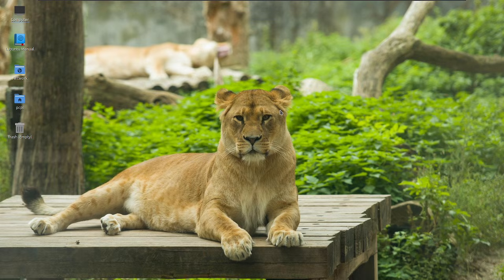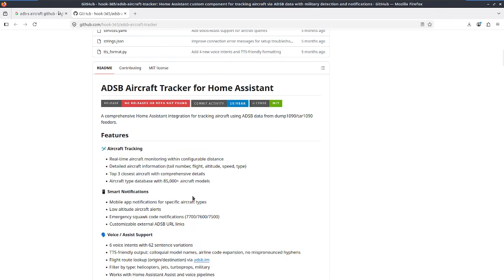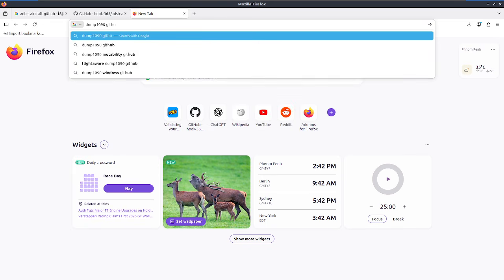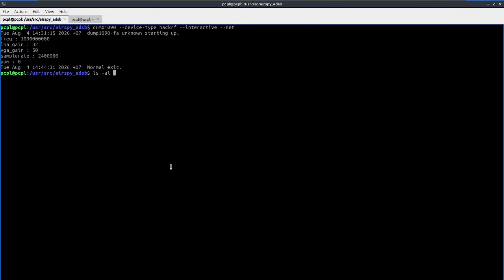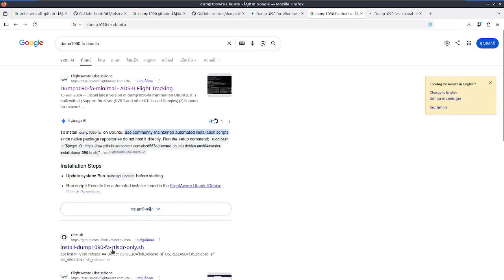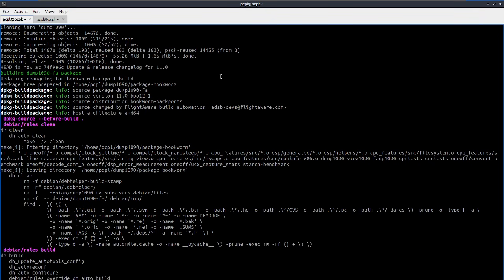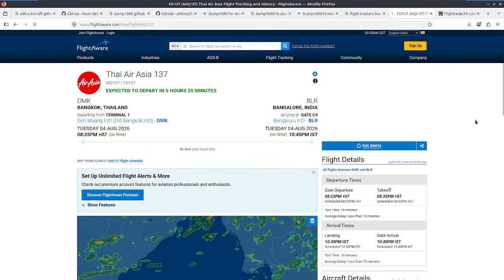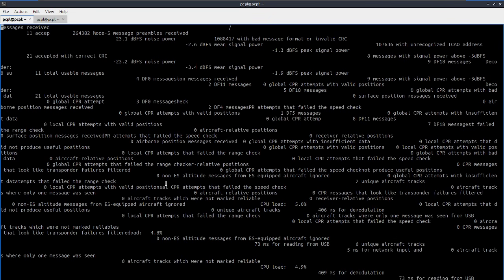ADS-B + SS7 with Airspy | SDR Wireless Security Lab 🔥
🚀 Airspy SDR | ADS-B Aircraft Reception, dump1090 & SS7 Wireless Research 📡✈️

In this video, we explore how to use Airspy SDR for ADS-B aircraft reception with dump1090, while also introducing SS7 telecommunications concepts from a wireless research perspective. You'll learn how to build an SDR lab for receiving publicly broadcast ADS-B signals and gain a high-level understanding of legacy telecom signaling technology.

This video is intended for education, RF experimentation, aviation enthusiasts, and cybersecurity learning. It focuses on signal reception, SDR fundamentals, and telecommunications concepts in a legal and responsible manner.

🔥 What You'll Learn:
✅ Introduction to Airspy SDR
✅ ADS-B Aircraft Reception Setup
✅ Installing & Using dump1090
✅ Understanding ADS-B Broadcasts
✅ SS7 Telecommunications Overview
✅ SDR Hardware & RF Fundamentals
✅ Wireless Research Best Practices

⚡ Topics Covered:
• Airspy SDR
• ADS-B Reception
• dump1090
• Aircraft Tracking
• Software Defined Radio (SDR)
• Radio Frequency (RF)
• Aviation Signals
• SS7 Concepts
• Wireless Communications
• Telecommunications

🎯 Perfect For:
• SDR Enthusiasts
• RF Engineers
• Aviation Hobbyists
• Cybersecurity Students
• Security Researchers
• Wireless Engineers
• Linux Users
• Electronics Enthusiasts

🛠 Technologies & Tools:
• Airspy SDR
• dump1090
• Linux
• SDR Software
• ADS-B (1090 MHz)
• RF Antennas
• Signal Processing Concepts
• Open-Source SDR Tools

✔ Learn how ADS-B aircraft reception works
✔ Build your own SDR aircraft tracking station
✔ Understand the basics of SS7 technology
✔ Explore software-defined radio projects
✔ Expand your RF and telecommunications knowledge

• SDR Projects
• Airspy Tutorials
• ADS-B Aircraft Tracking
• RF & Wireless Communications
• Cybersecurity Education
• Linux Tutorials
• Telecommunications Concepts
• Open-Source Technology

💬 What SDR project would you like to see next?